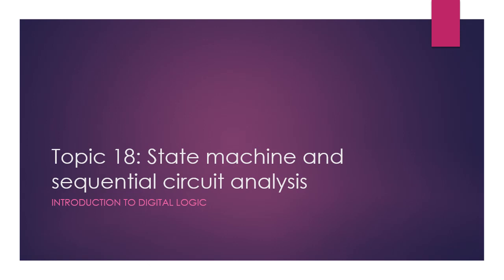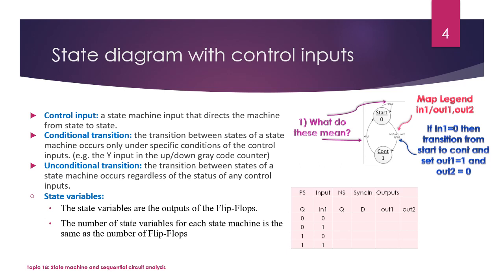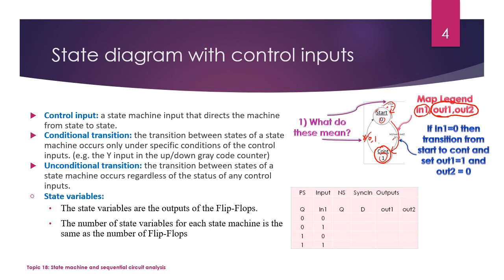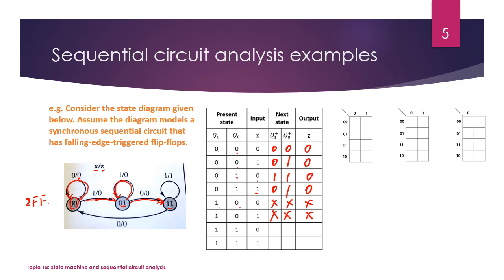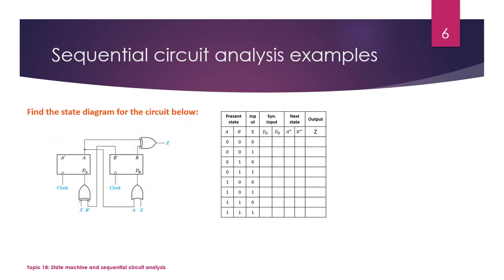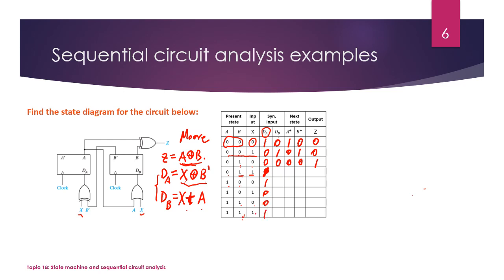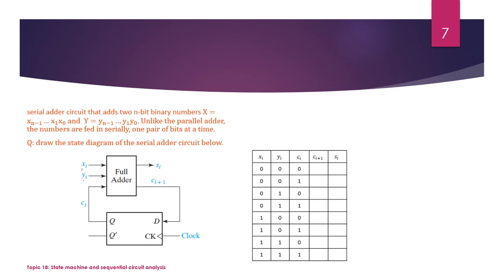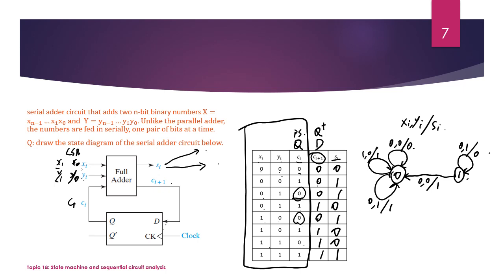Topic18 state machine and sequential circuit analysis